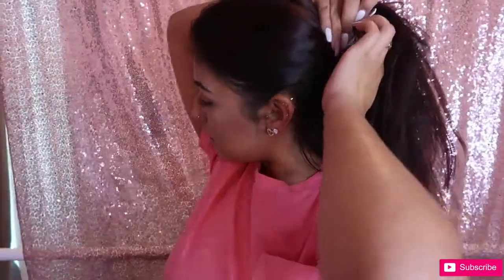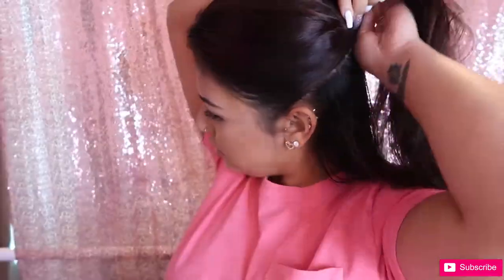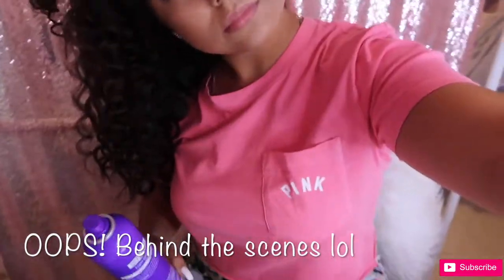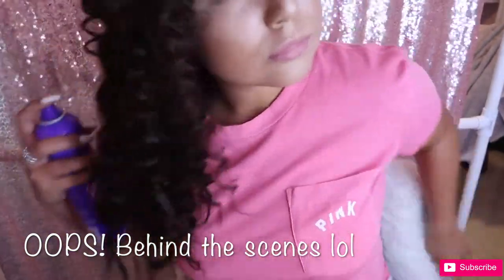PENCIL CURLS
MATERIALS:
PENCILS:
FLAT IRON:

I SERIOUSLY appreciate it so much when you guys use my codes and links :D means a lot to me guys. Thank you for always supporting me! Don't skip the ads :) lol by clicking and purchasing from these links you are helping me continue to do what I love.

F I L M I N G ' E Q U I P E M E N T
phone holder
vlogging camera holder
ring light

SHOP Waist Beads & Customs - ig: @shopbadesigns